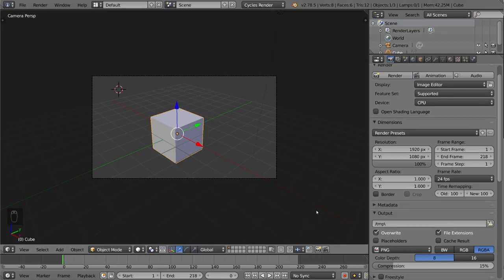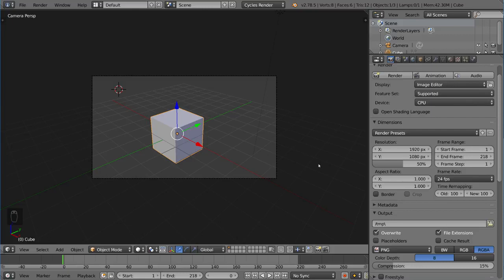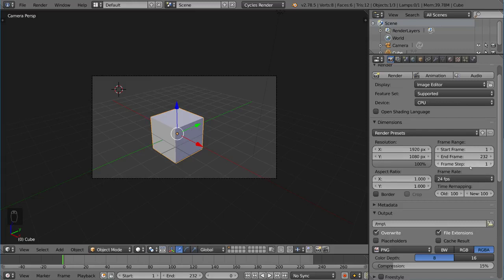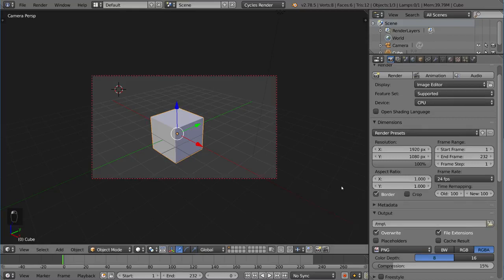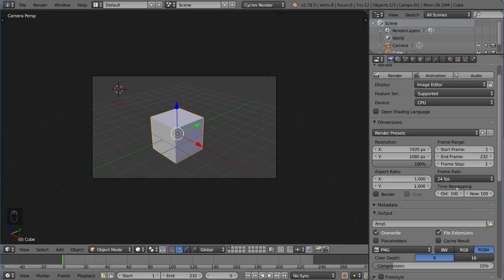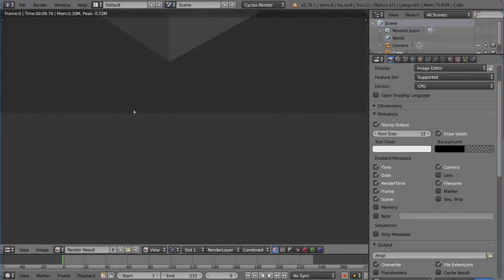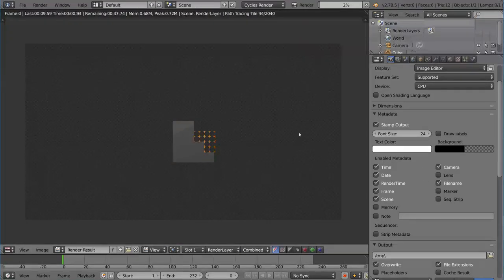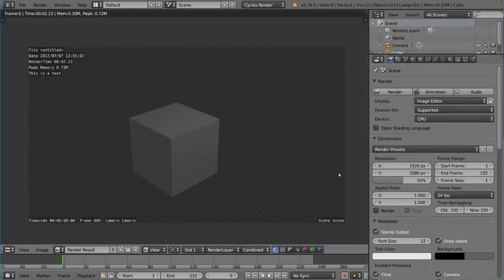BLENDER FUNDAMENTALS : DIMENSIONS AND META DATA STAMPS